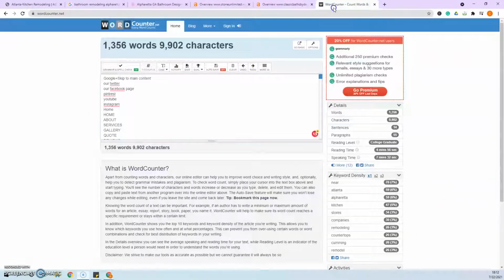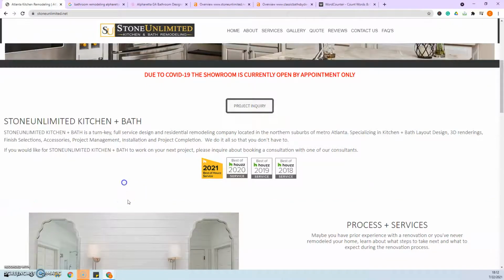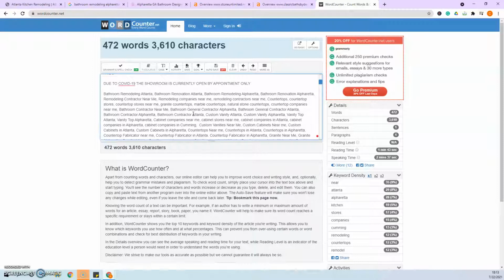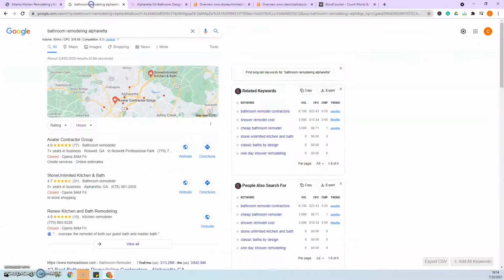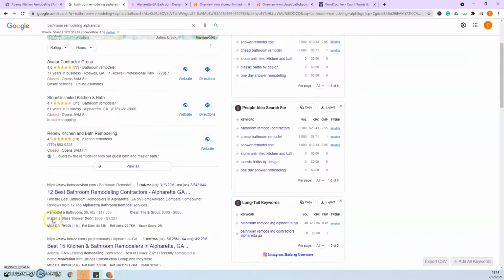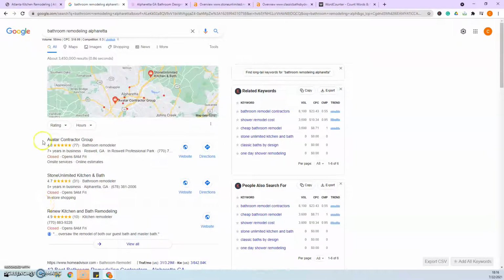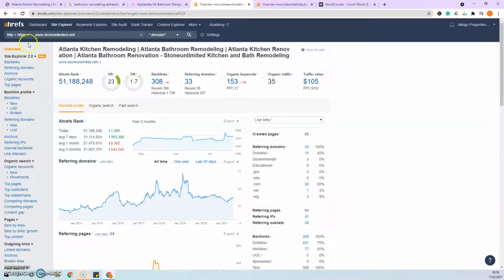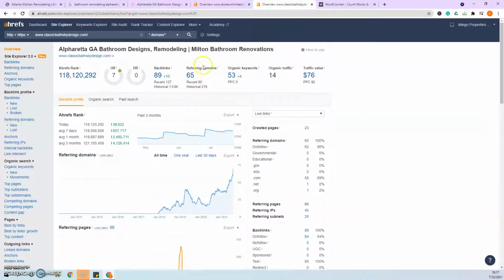Stone Unlimited Kitchen and Bath Remodeling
Christina shows Stone Unlimited Kitchen and Bath Remodeling that "bathroom remodeling alpharetta" is actually very easy to rank for! "bathroom remodeling alpharetta" is basically the main keyword getting searched and hey you know what? Christina actually is a pro at this google game and would love to take time of her LIFE to make sure you succeed... however we can not just do this for free, ranking for "bathroom remodeling alpharetta" would take TOO MUCH time out of our lives to truly do this without guarantee the value of some sort. To reach Christina personally please contact her at 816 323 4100.